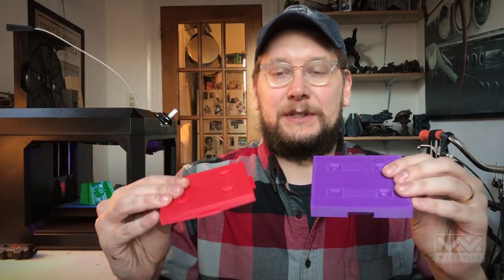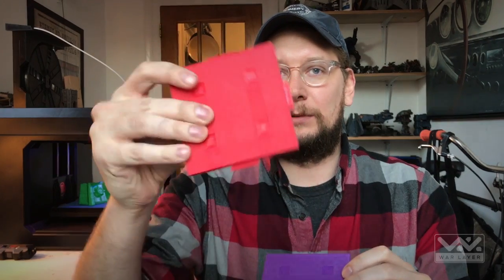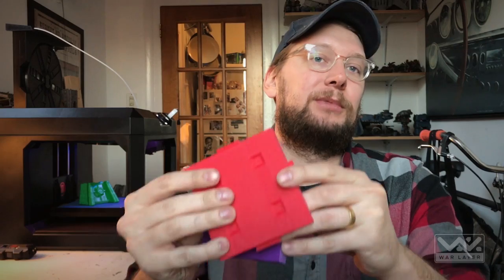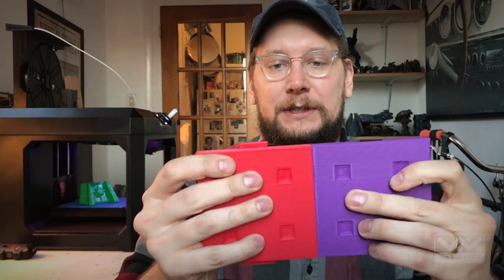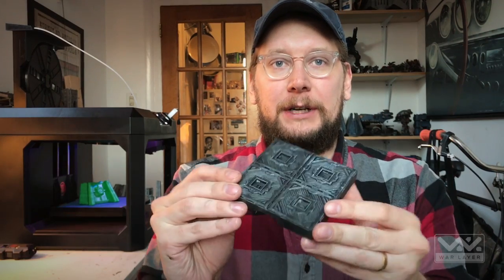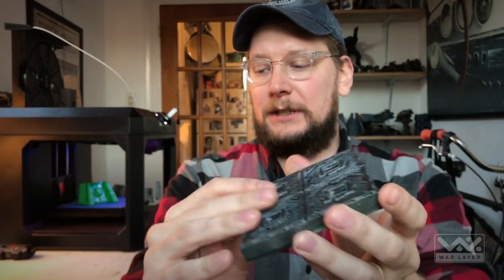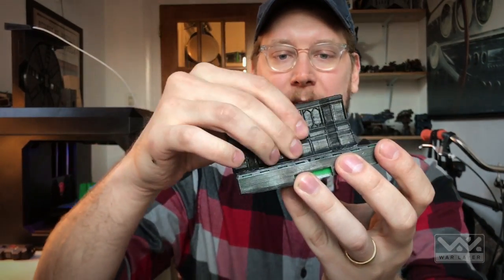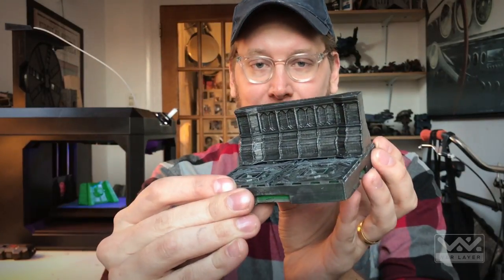WarLayer Update 5!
I've spent several extremely late nights designing out the brand new Combat Zone pledge level and I hope you all really dig it. If even a fraction of you back that, we can unlock all the stretch goals and I'll be busy designing new designs for y'all for foreseeable future. The rest of my time is spent refining the main designs and making sure it all fits together and prints great.